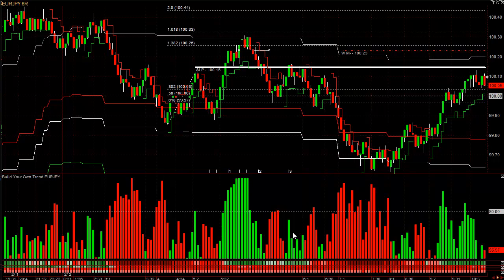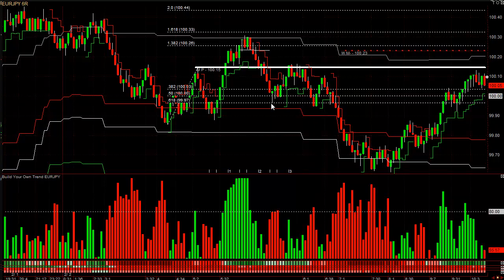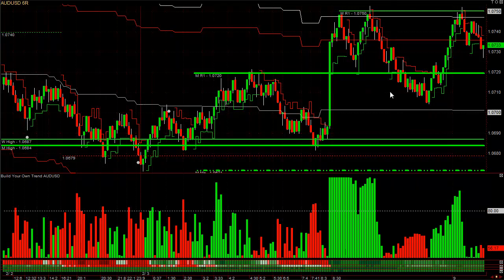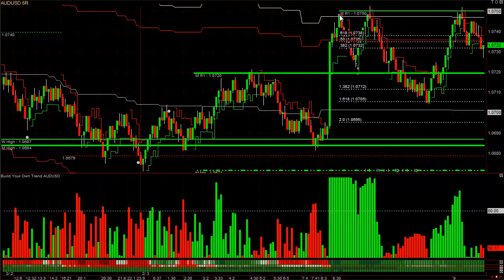Elliot 2 Wave Fib Entry Forex System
This trading system waits for strong trends, a small pullback and then you draw your fib targets on that first wave counter trend move and when price makes one deeper pullback you buy/sell at the first or second fib target.  If the weekly and monthly trend are in direction it adds to your odds and when a major support/resistance area such as hourly moving average or major daily moving averages are there your odds go up as well.